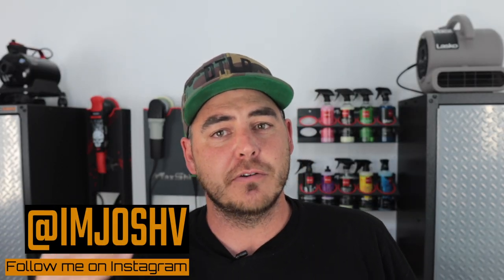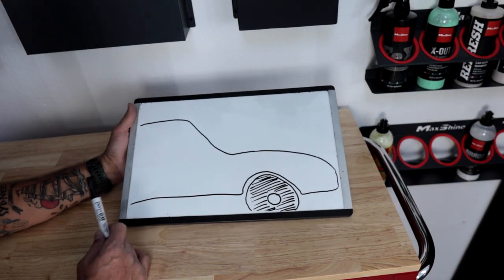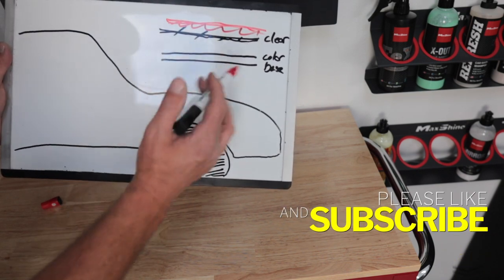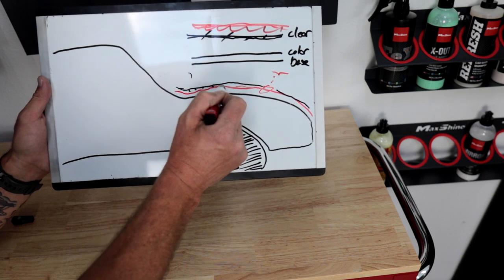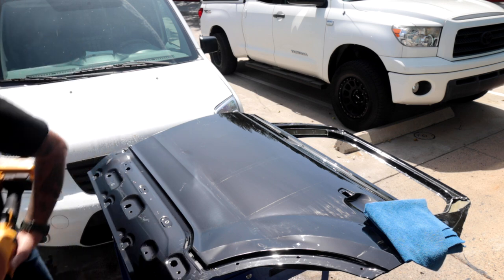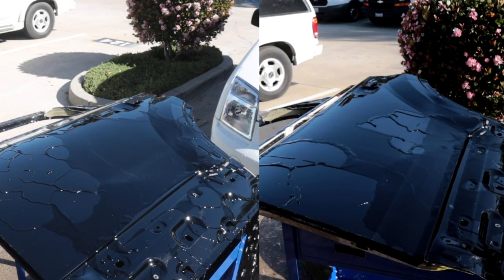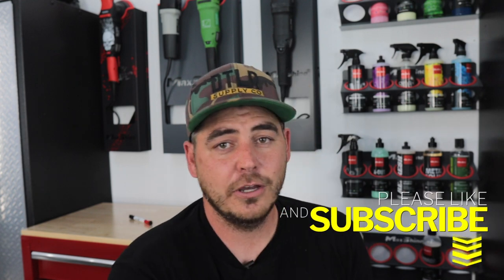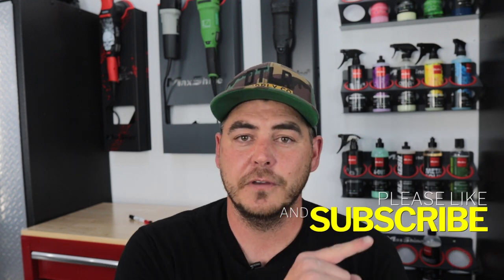Can you put WAX ON A CERAMIC COATING? Ceramic Coating Tips and Tricks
People often ask me if they can put wax on their ceramic coated vehicle... Wile the answer is yes you can, there are some negatives and positives to it.  In today's video I share my thoughts on waxing a ceramic coated car. Is it necessary?  Will it damage the ceramic coating?  etc... I understand some people may have a different thought process on this, so if you disagree, please comment down below and we can all learn from each other.

Ceramics Used in this Video:
Crystal Serum Light
CQUARTZ Uk 3.0

My preferred Topper for Ceramic (Sacrificial Layer)
Technicians Choice Ceramic Detail Spray
Meguiars Ceramic Detailer

TIME CODES:
0:00 - Can you wax a ceramic coated vehicle?
0:28 - My thoughts
1:00 - What are ceramic coatings?
1:49 - Illustrating what wax on ceramic does
4:19 - Wax on Ceramic Coating (Real Life Test)
7:16 - Should you wax a ceramic coating?
8:20 - How I take care of Ceramic Coated Vehicles